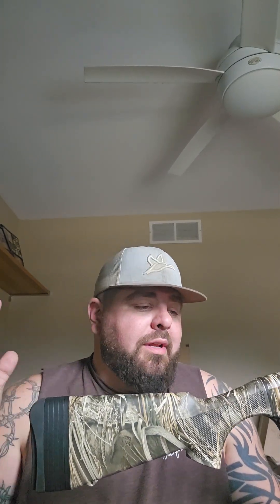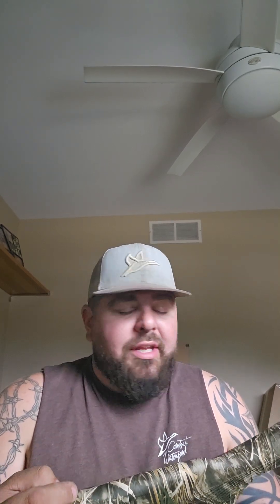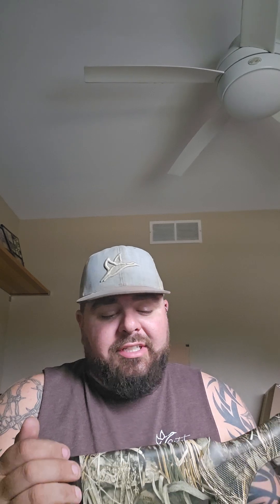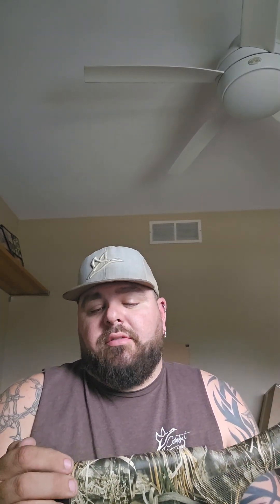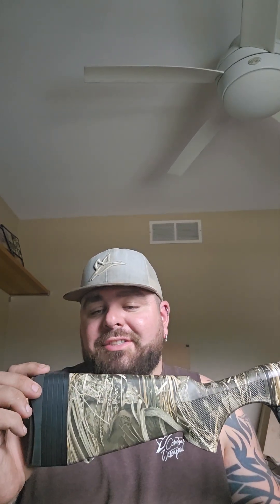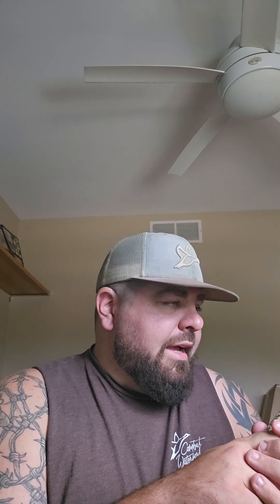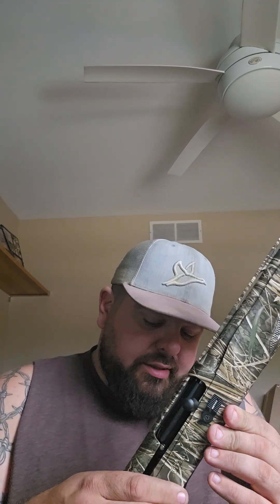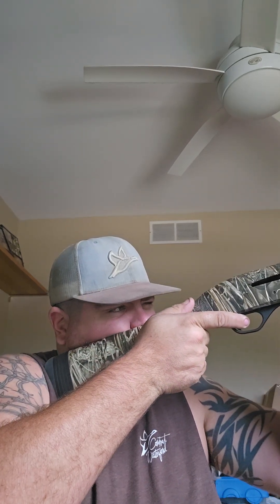Retay Gordion 20 ga. Compact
Review and pluse sides of the Gordion Compact as a starter gun for your kids or wife. Great forever gun.